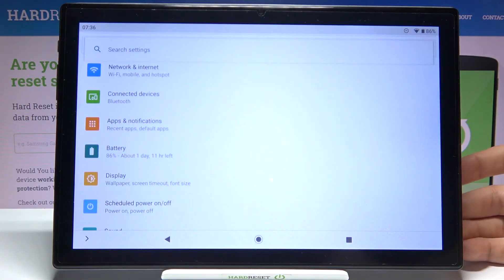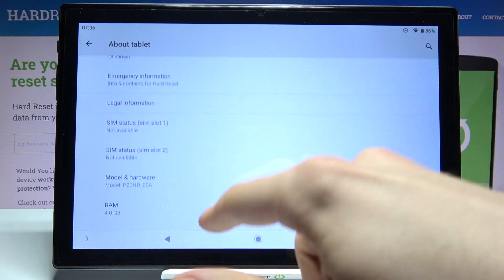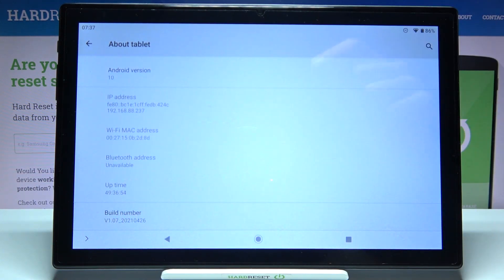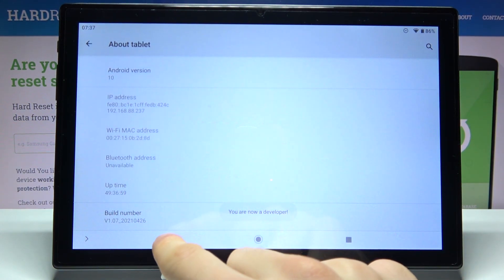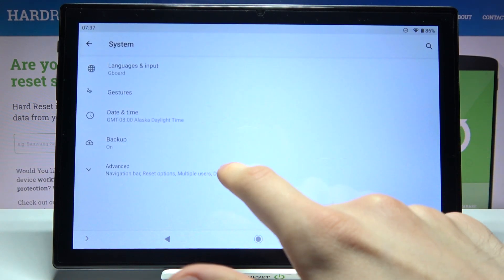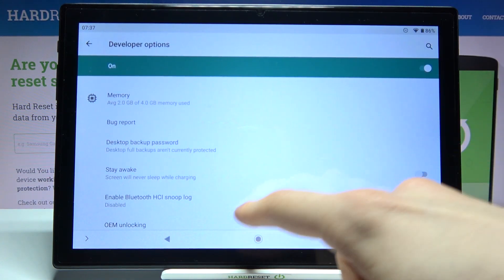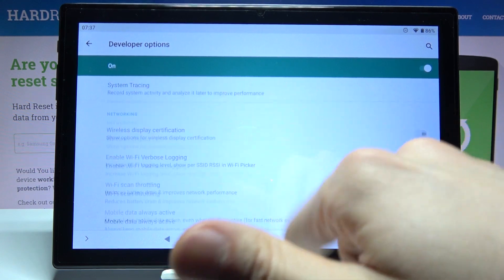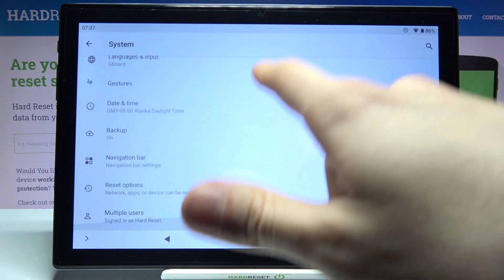How to Enter Developer Mode on TECLAST P20HD – Find Developer Options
Learn more info about TECLAST P20HD:
Follow our instructions if you want to find out where all developer options are in TECLAST P20HD. Our specialist will show you how to go into this hidden mode and tell you in a nutshell what options are only active while in this mode. If you want to discover more hidden modes and options in your TECLAST P20HD then go to our YouTube channel.

How to Activate Developer Options in TECLAST P20HD? How to Enable Developer Options in XIAOMI? How to get access to Developer Options in TECLAST P20HD? How to Turn on the Developer Mode in TECLAST P20HD? How to turn off Developer Mode in TECLAST P20HD? How to open developer options in TECLAST P20HD? How to Close Developer Options in TECLAST P20HD? How to Quit Developer Mode on TECLAST P20HD?